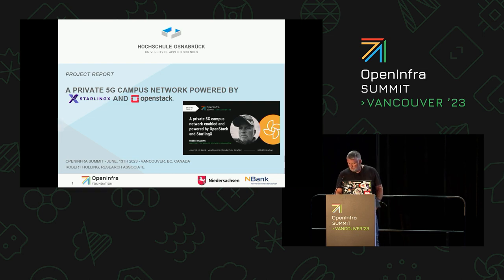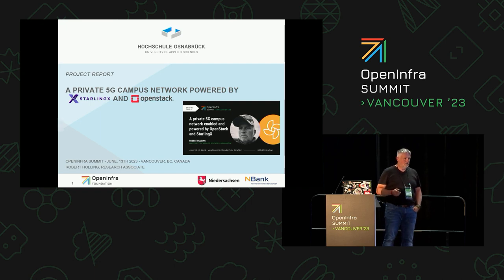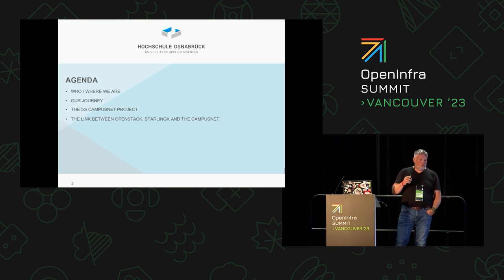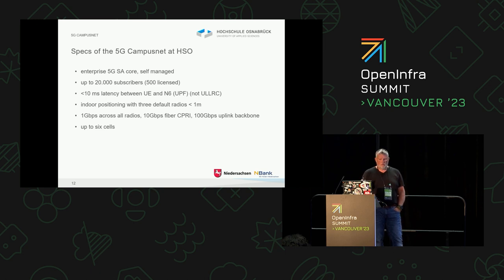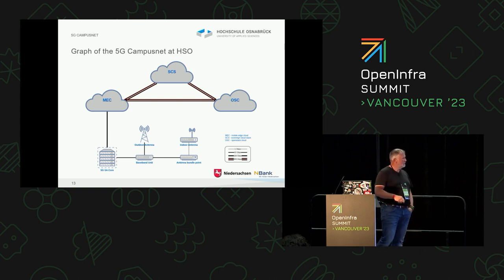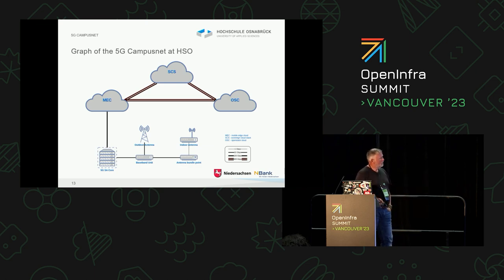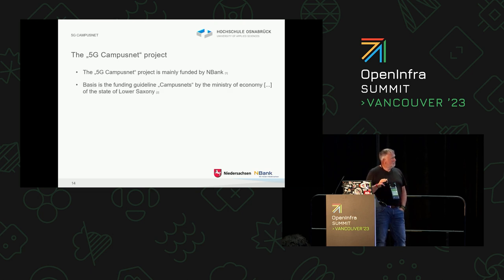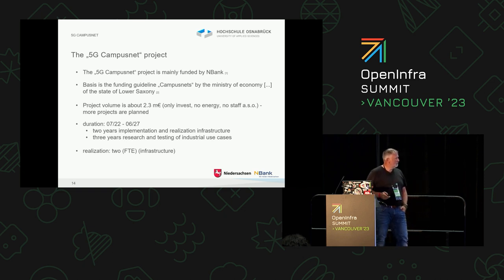A private 5G campus network enabled and powered by OpenStack and StarlingX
In Germany, companies and universities have been able to operate their own private mobile networks since the release of 5G frequencies. At Osnabrück University of Applied Sciences, a five-year research project has been implemented since mid-2022 as part of a private 5G campus network. The self-managed 5G stand alone network in the 3.7-3.8GHz range without public slices is used to research 5G use cases. The central component of the IT infrastructure is the open source software OpenStack, which has been in use since 2016, and StarlingX from 2023 to implement a mobile edge cloud in a mobile data center. The planned, e.g. latency-critical use cases are located in the AR/XR and logistics, sensor technology and smart factory as well as autonomous robotics/drones areas. In a sub-project, a separate application using Magma and OpenRAN is to be implemented from the end of 2023. The entire project ends in mid-2027.

Speakers:
Robert Holling